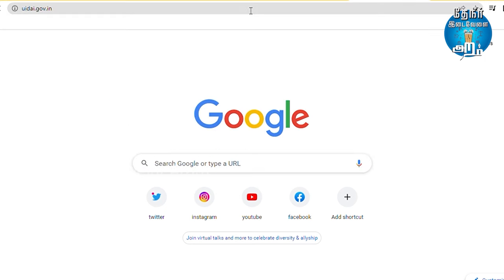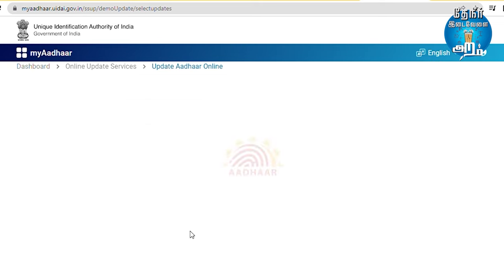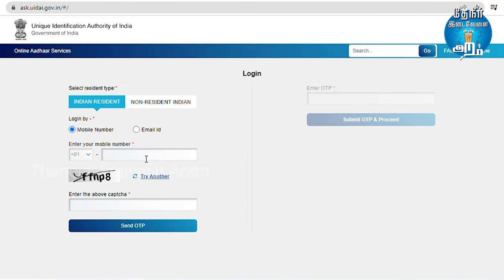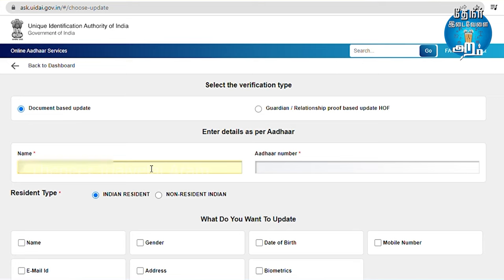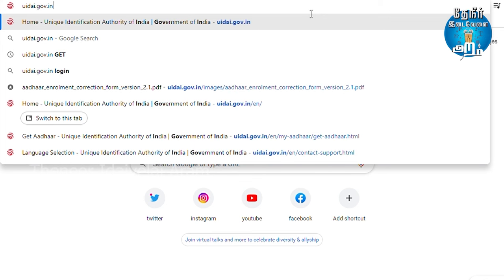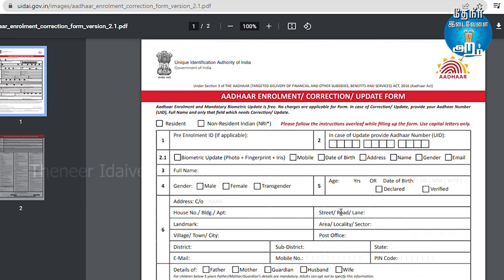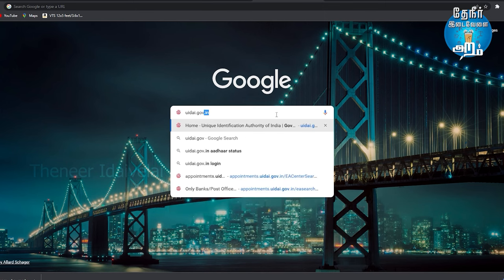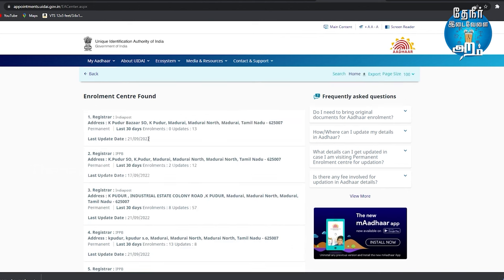Aadhaar Card Details Change using Mobile | ஆதார் கார்டில் இவ்ளோ ஈசியா திருத்தம் செய்யலாமா?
In this video we tells about if there any mistake in aadhaar example name spelling mistake, dob mistake, address mistake, especially photo change, how can we change in our mobile easily, we explained

Script & Starring: Manikandamariappan
Edit & DOP: Naresh